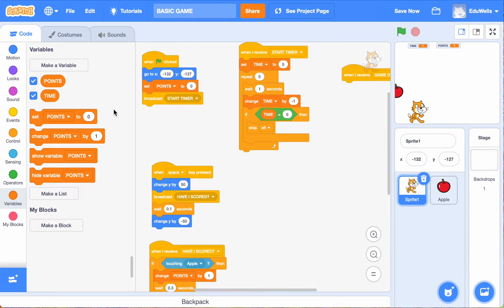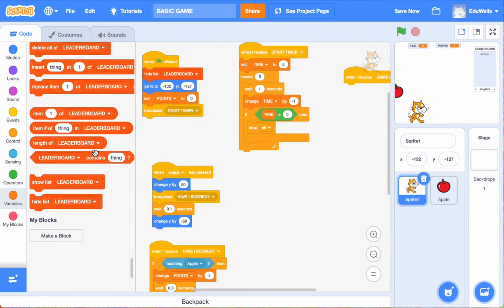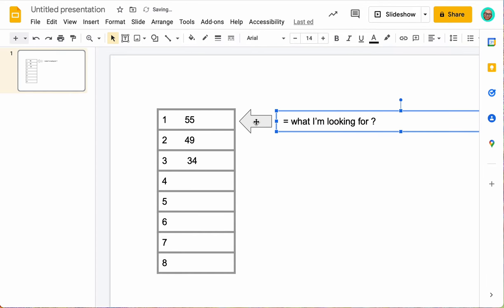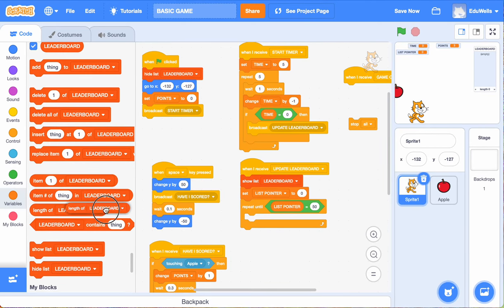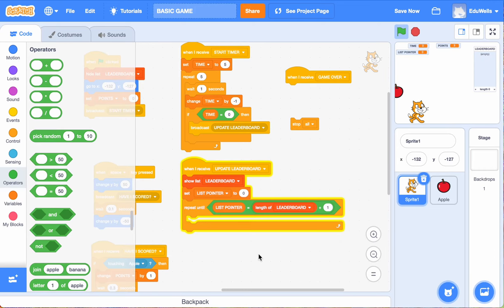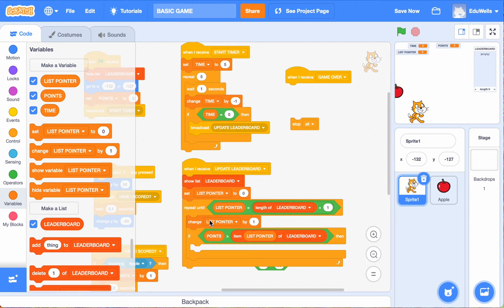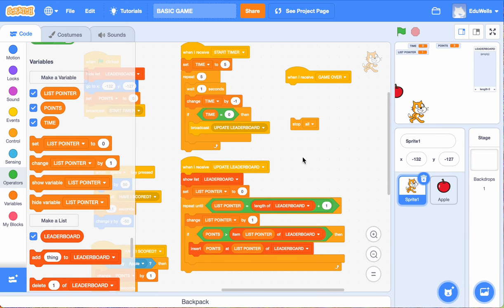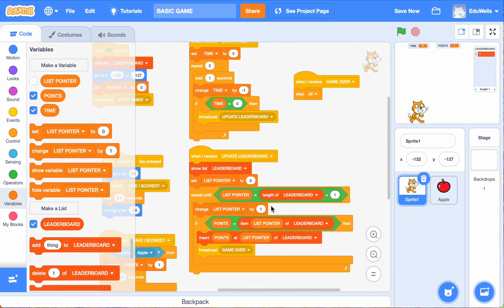How to make a LEADERBOARD of top scores.